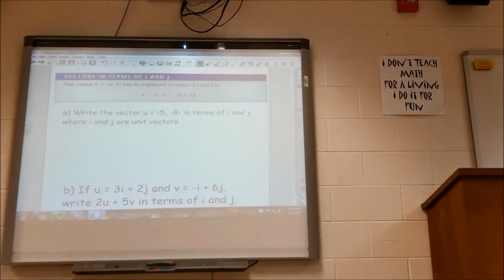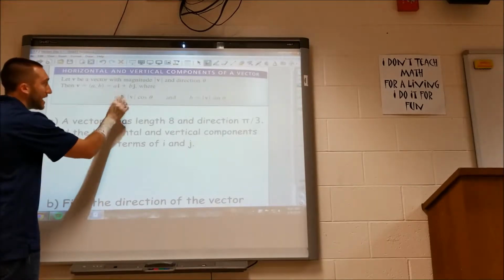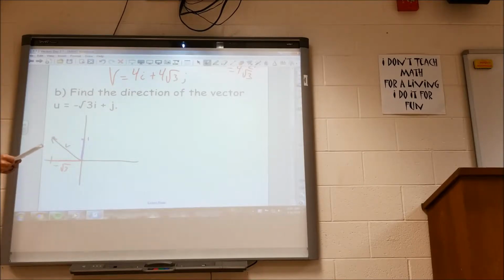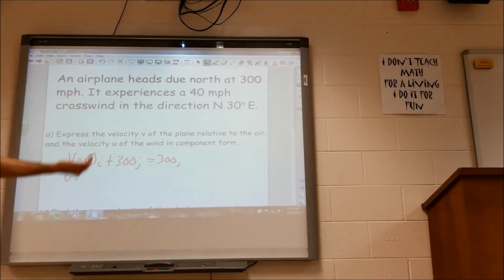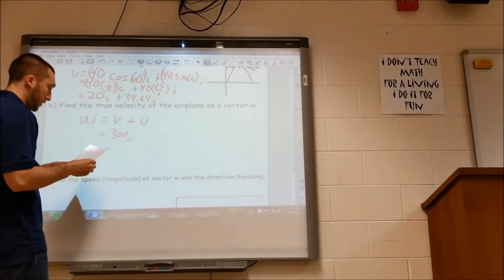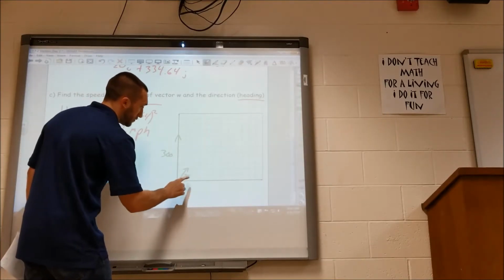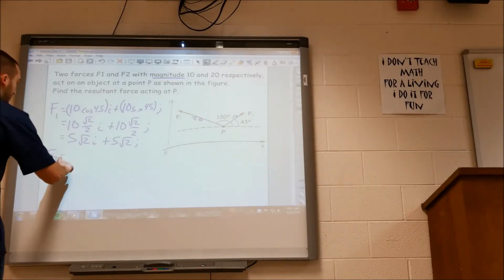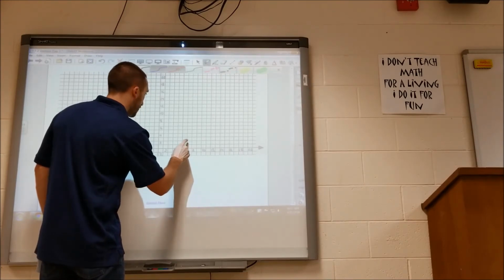7.7.2 Vectors Day 2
In this video, we cover the second day of vector material.  This will include topics such as directions of vectors, true speed, and direction, calculating a heading and finding the resulting force.